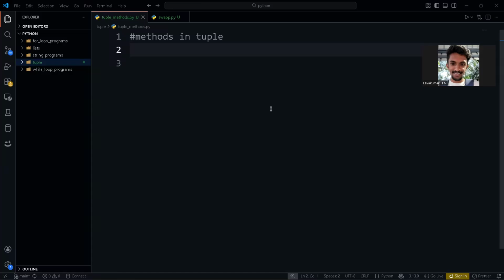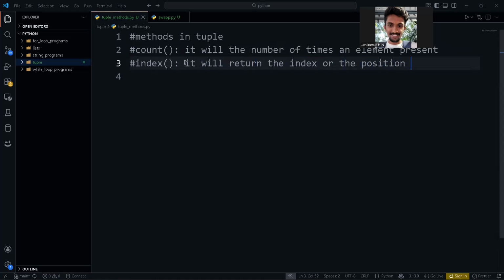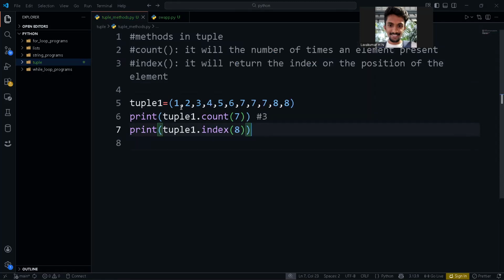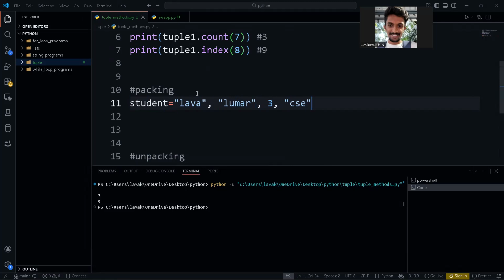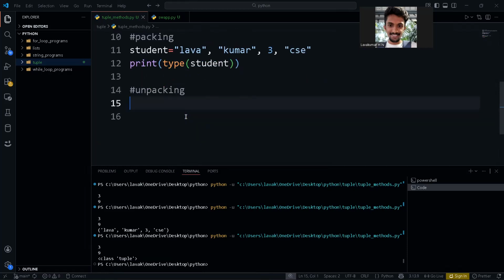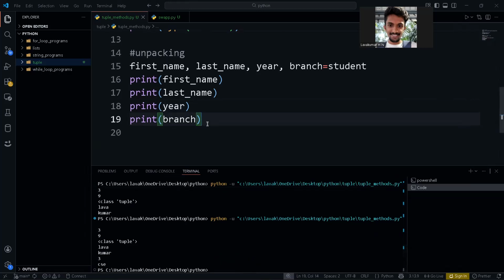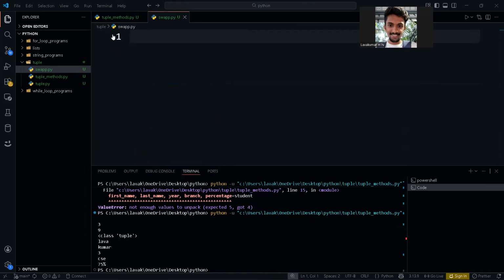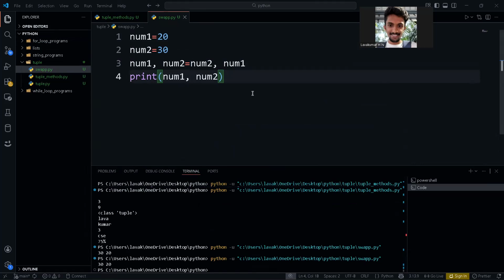Python Tuple Methods & Unpacking Explained | Packing vs Unpacking | Day 26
DAY 26 of Python Full Course 🔥

In this video, you’ll learn **Tuple Methods and Tuple Packing & Unpacking in Python** — a very important and Pythonic concept.

Topics Covered:
✔ Tuple Methods: count() and index()
✔ How count() works with examples
✔ index() method and first occurrence rule
✔ What is Tuple Packing
✔ What is Tuple Unpacking
✔ Using * (asterisk) in unpacking
✔ Swapping variables the Pythonic way
✔ Why unpacking is important for interviews

💡 Tuple Packing & Unpacking makes your code cleaner, shorter, and more professional.

🔥 Interview Tip:
Swapping variables using tuples is a **very common warm-up interview question**.

📚 Previous Videos:
Day 25 – Tuples in Python (Basics)
Day 24 – Shallow Copy vs Deep Copy
Day 23 – Python Copy Methods

📅 Next Video:
👉 Day 27 – Sets in Python (Basics & Operations)